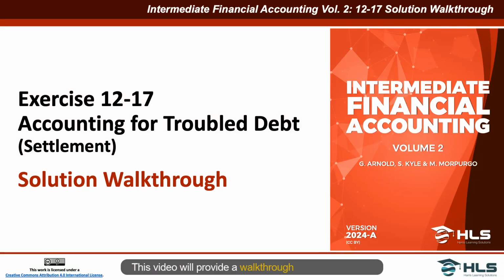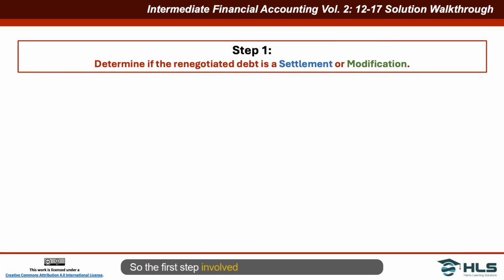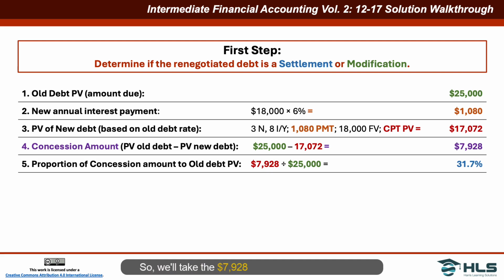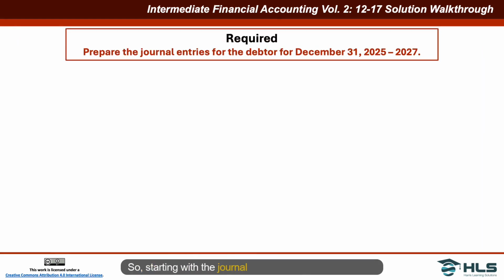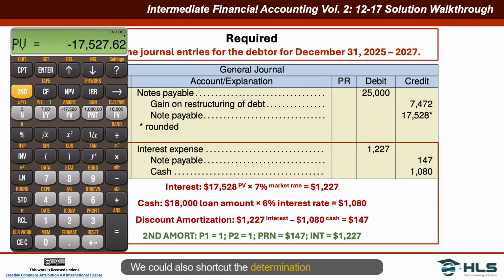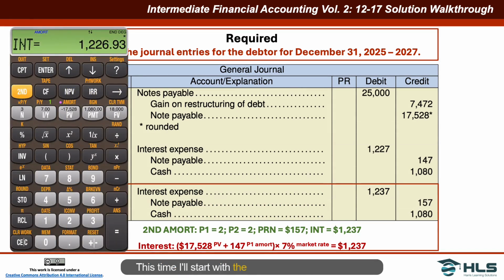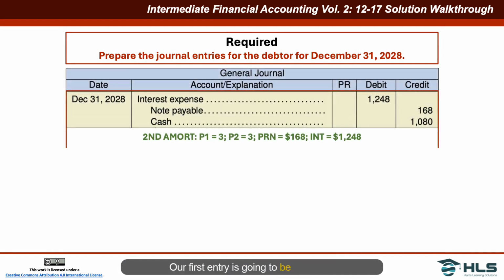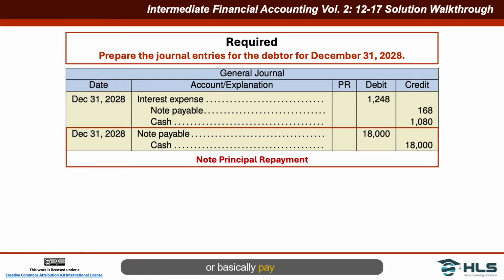Accounting for Settlement of Troubled Debt Under IFRS and ASPE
This problem walkthrough video demonstrates how to account for the settlement of troubled debt under IFRS and ASPE